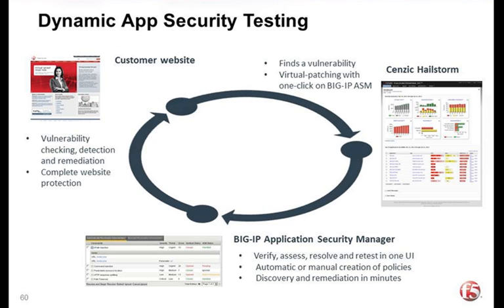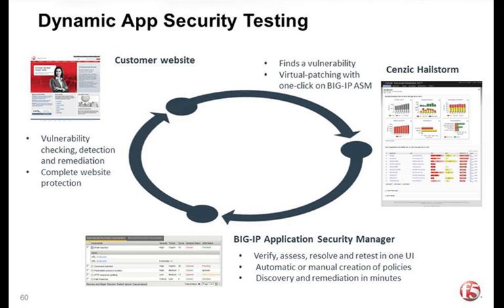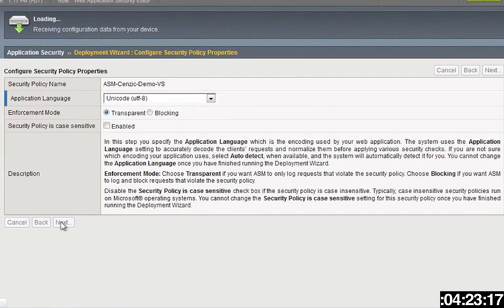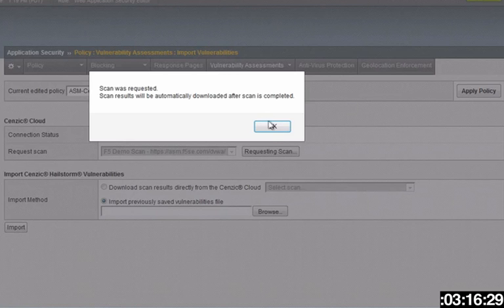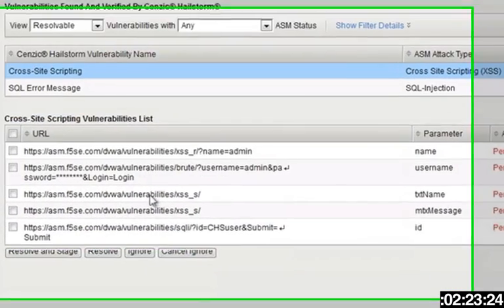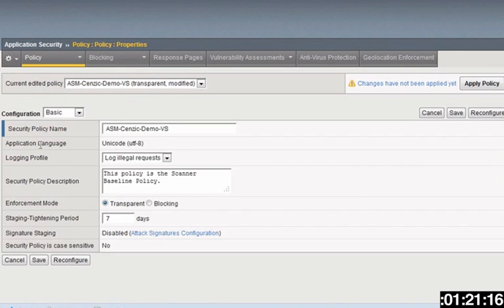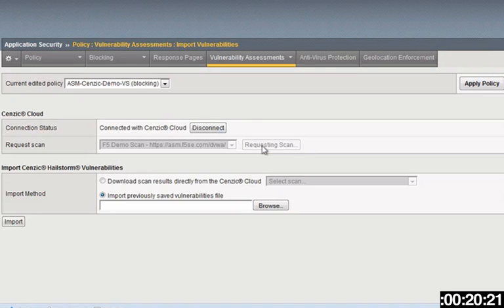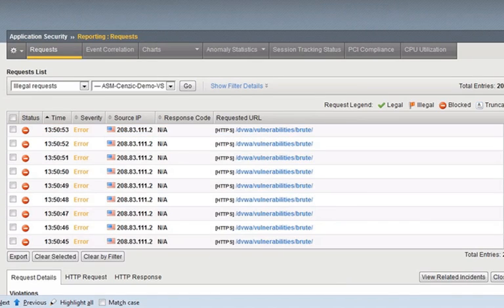In 5 Minutes or Less: BIG-IP ASM & Cenzic Scanner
F5 Technical Marketing Manager Peter Silva shows you in this special extended edition 5 Minutes or Less, how BIG-IP ASM is integrated with Cenzic Hailstorm Scanner for complete website protection.  From vulnerability checking to detection to remediation, With a few clicks, you can instantly path vulnerabilities.